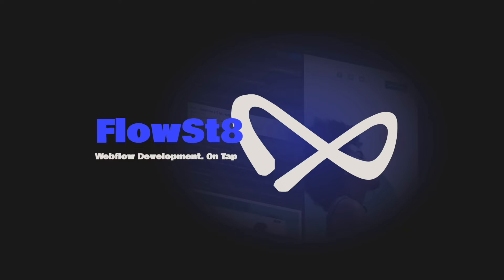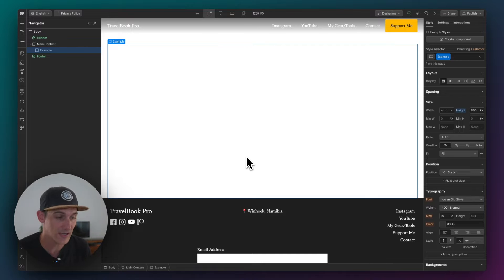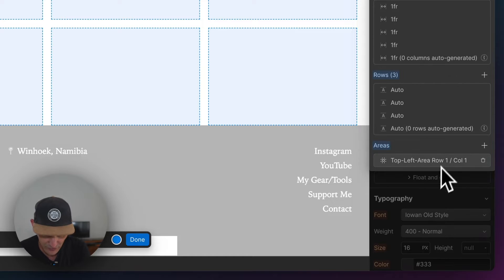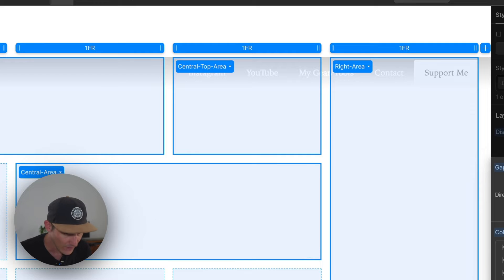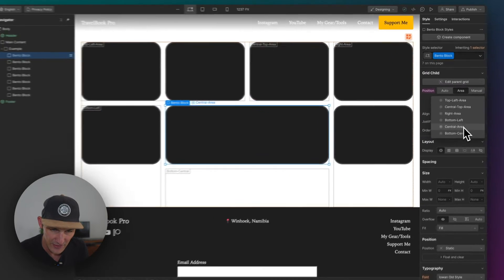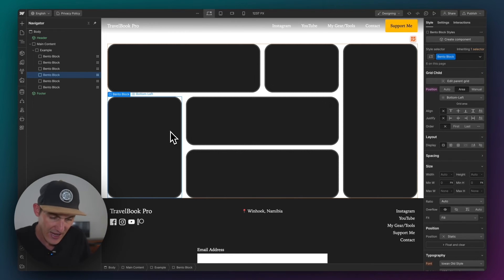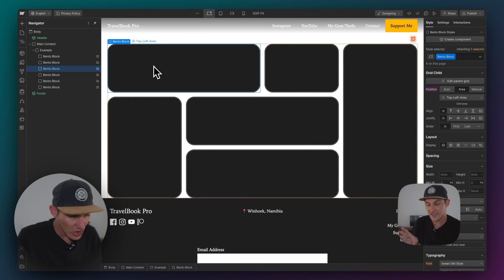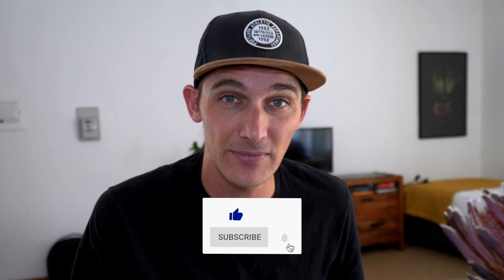Are YOU Using Grid Areas??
A pretty neat feature inside of Webflow rarely gets spoken about or even used so I give you a quick primer into how to use them and what you could potentially use them for.

Give them a whirl!

⏰ Timestamps
00:00 - Intro